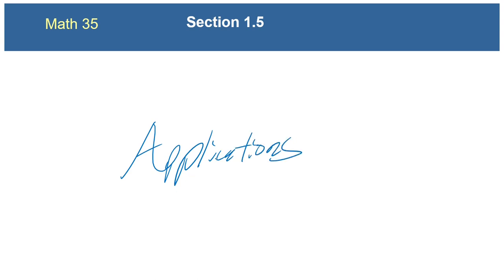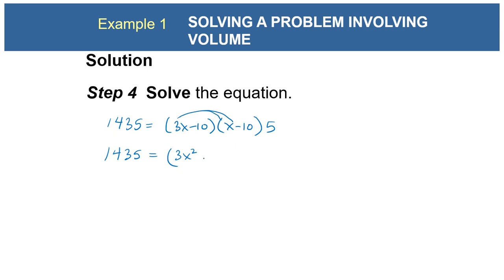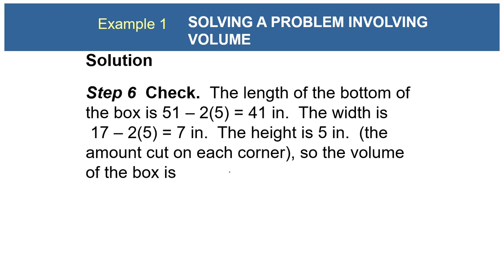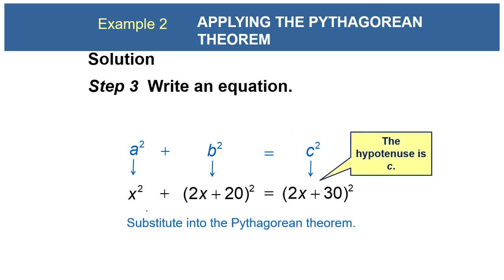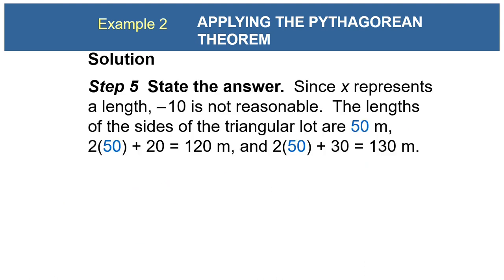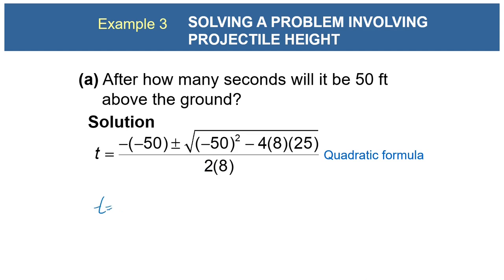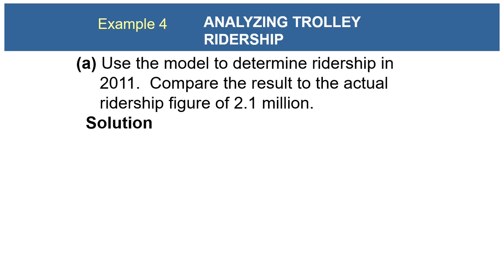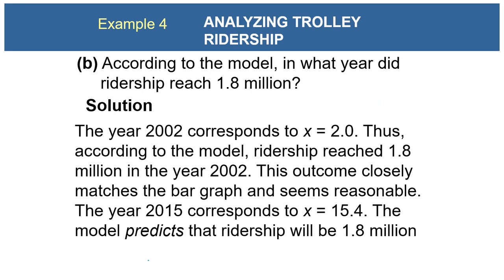Math 35 1.5